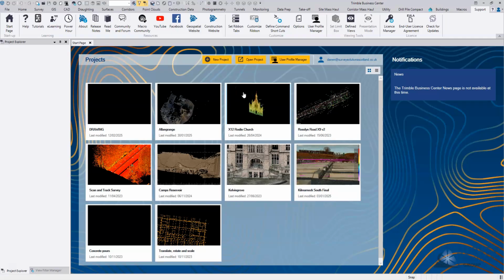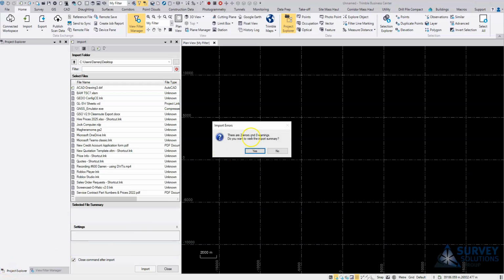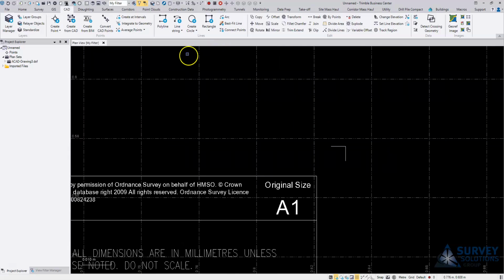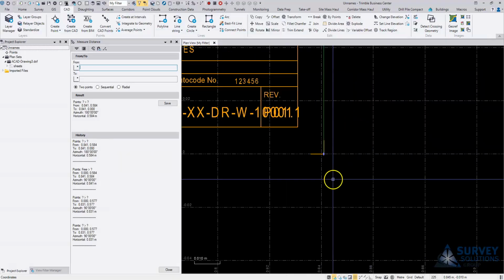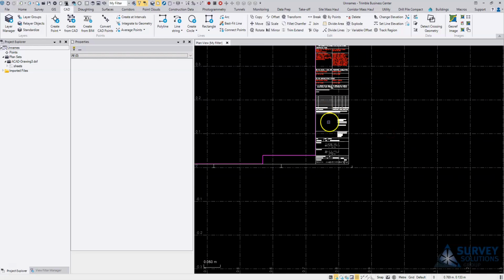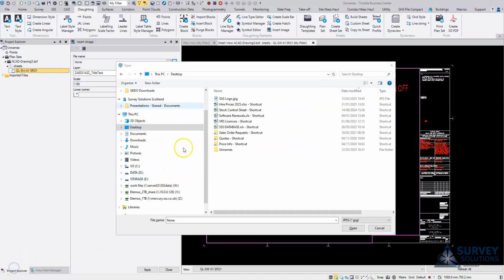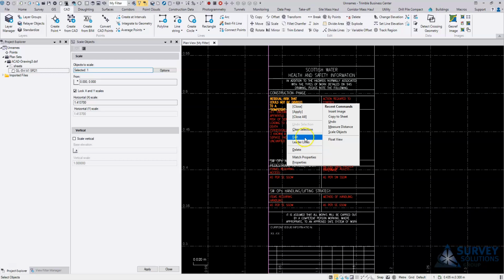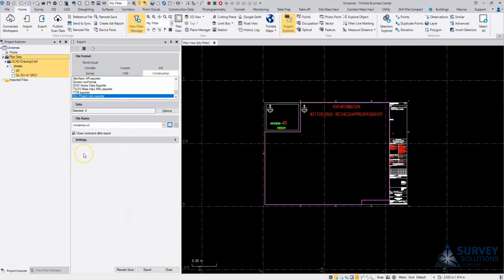Creating a TBC Sheet Template from an AutoCAD Drawing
Video showing how to import a Title Sheet from AutoCAD and create a sheet template to be used for plotting in TBC.